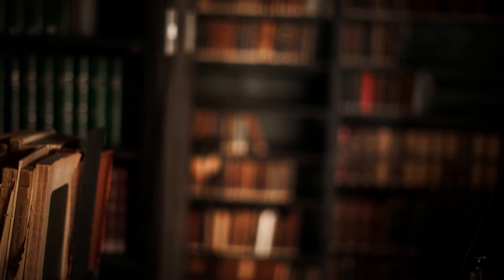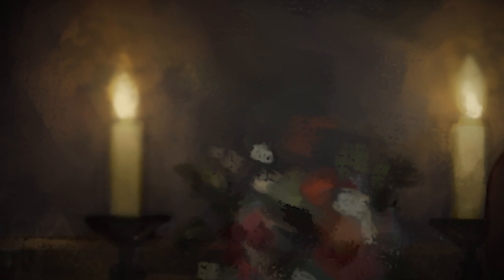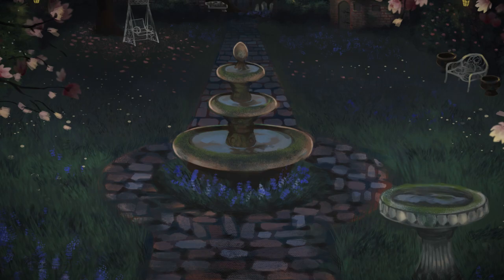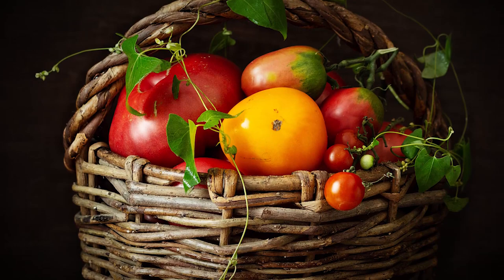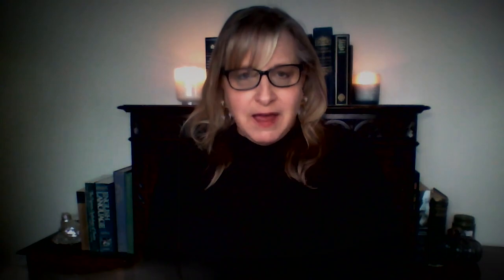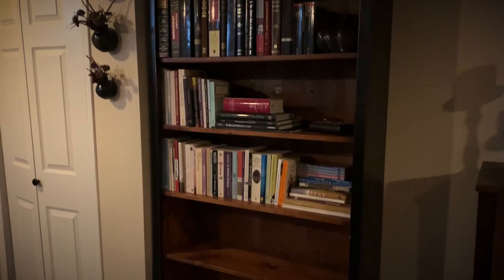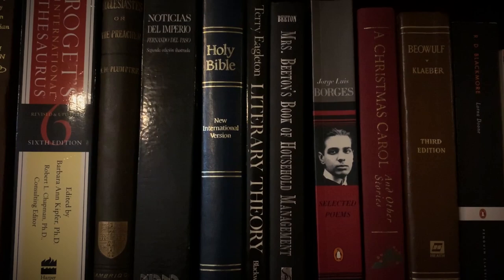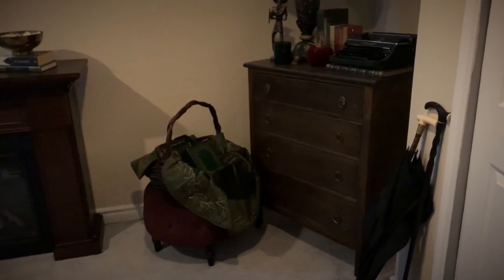How to Style the Library: Dark? Romantic? Rustic?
Join me as I talk my way through three different aesthetics or design styles to figure out how to style the library-in-progress, and accompany me on a little tour of the room-in-development.  After years of being in 'mom-on-the-run' mode, how do I find and implement a fitting style for a beautiful workspace to be?

Videography:  Matthew Stalletti / Music:  Scott Buckley / Illustrations:  Christine Kilfoil / Additional Images:  Canva / Video, Text, Voice, and Photography:  Rosemary Davison